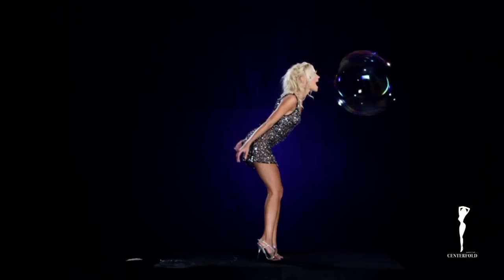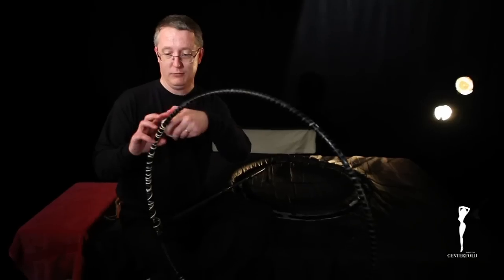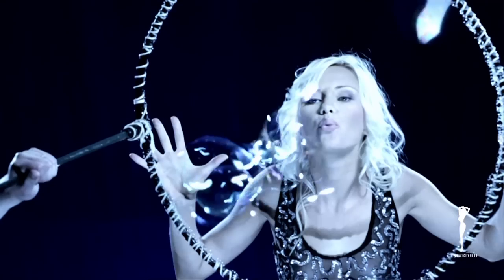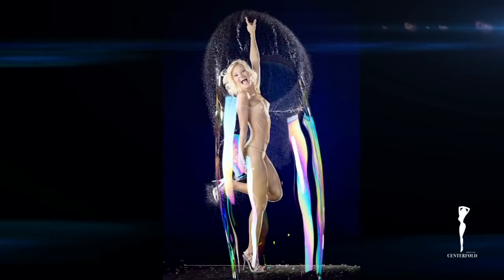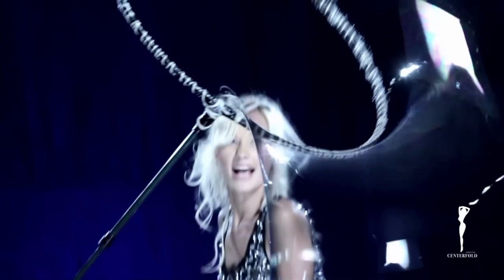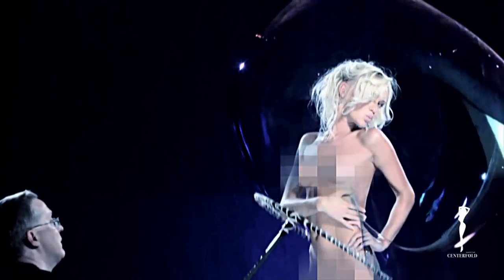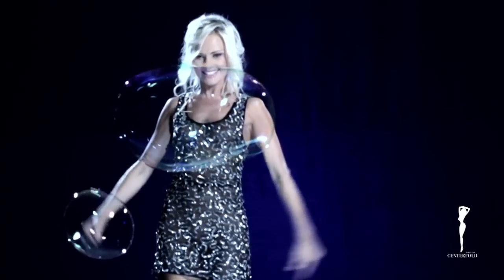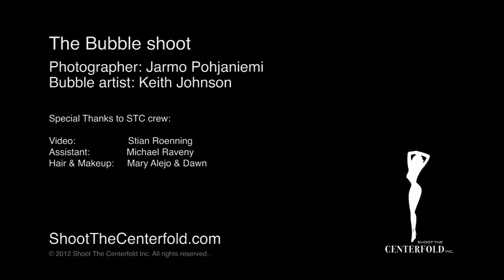Making The Bubble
It all began when I was taking a bubble bath at the tender age of five. Back then, my world was filled with soap bubbles that got in my eyes, but now, finally, I can see clearly more than just bubbles and the yellow rubber duck floating happily at the end of the bathtub. My vision told me to swap that cute bouncy rubber duck that I so loved with a beautiful bouncy model... and that's exactly what I was going to do.

However, I'm not about to shoot your typical, generic bubble bath shot that must has already been done endless times. This time I needed to look at the things differently, change my perspective, and bring my childhood fantasy alive by going inside the bubble without bursting my world. Finally, I had a great idea of how to dazzle Leica and at the same time bring myself back to my childhood dreams. It just felt right.

So "Mommy, please. Fill the bath up again... it's time for another bubble bath, but this time, one that's never-been-done-before!"